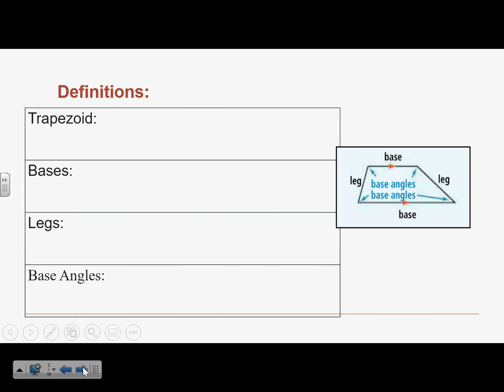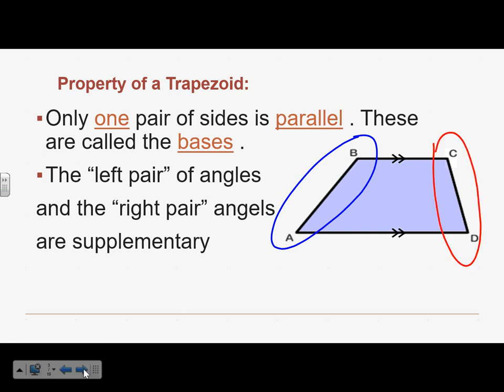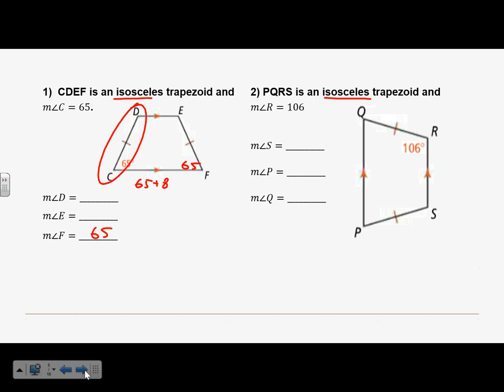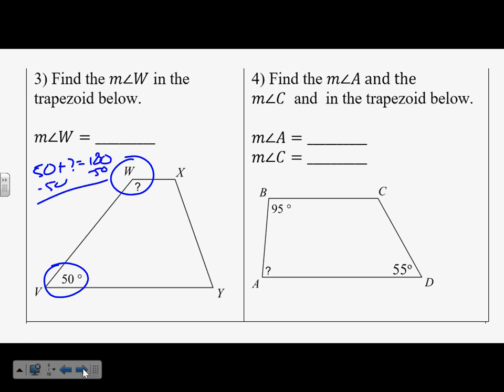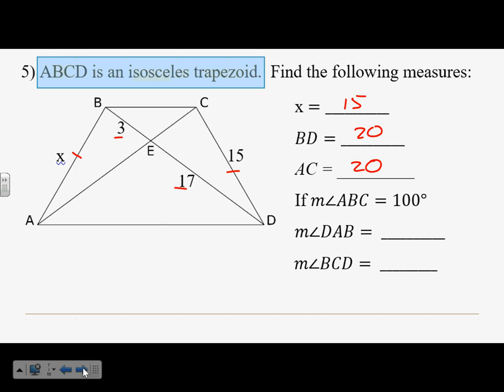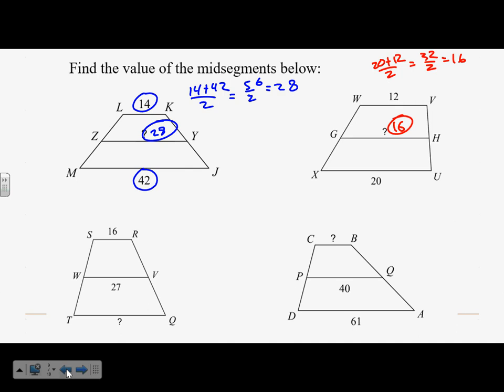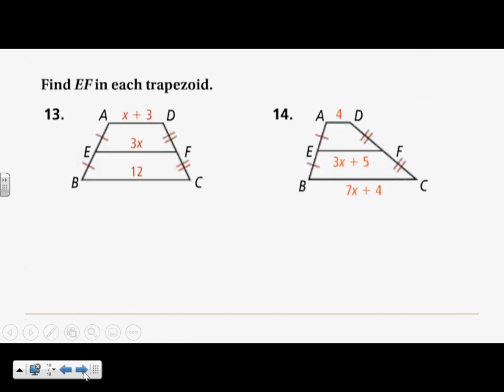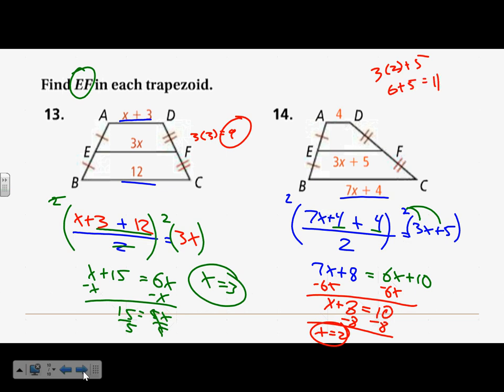Properties of trapezoids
This video is going over trapezoids